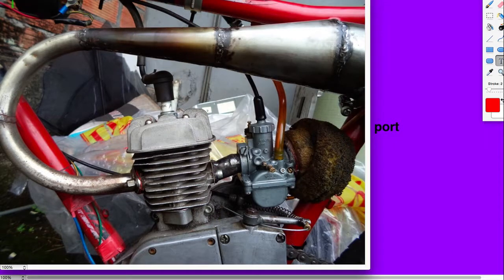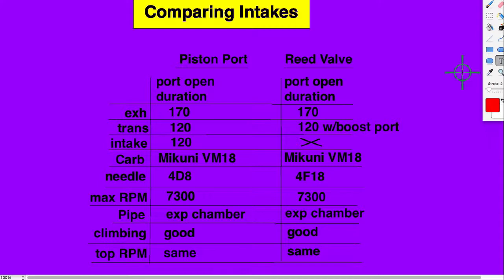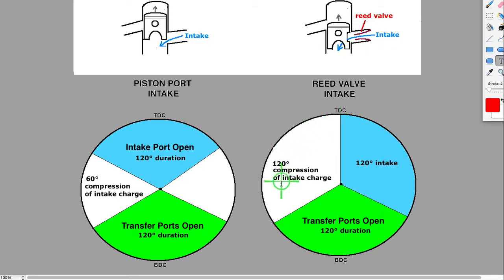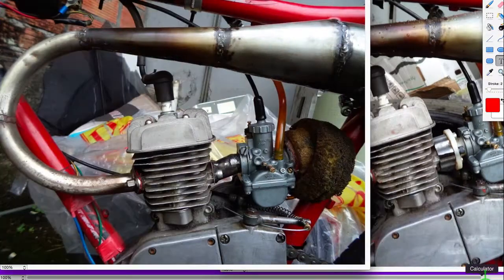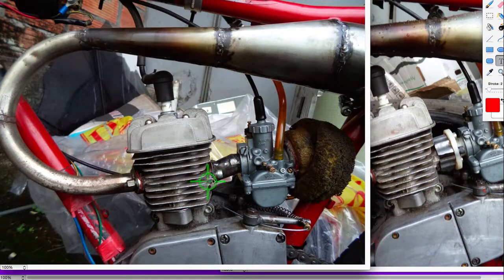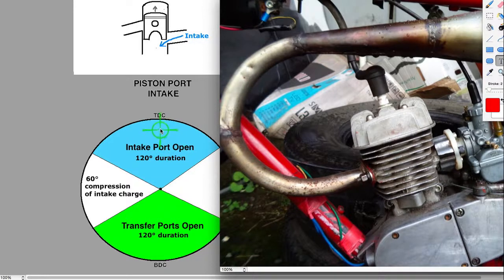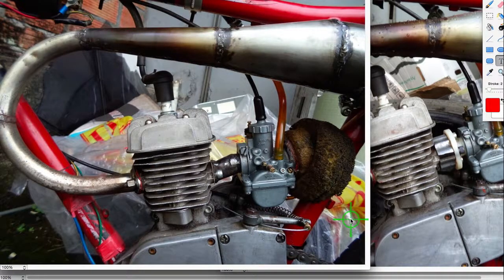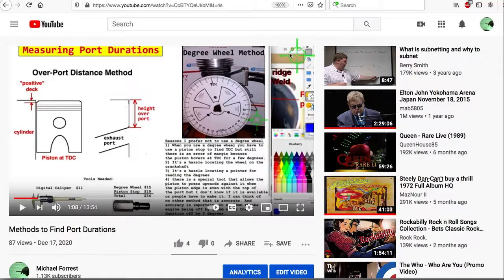Piston Port vs Reed Valve Intake (2 stroke)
This goes over the differences between the two systems and why I think a piston port intake is the best option for commuter use for motorized bicycles. My video about finding port durations My 2 stroke web sites